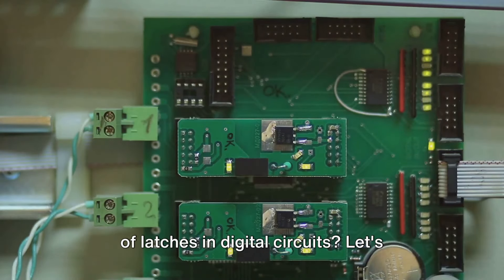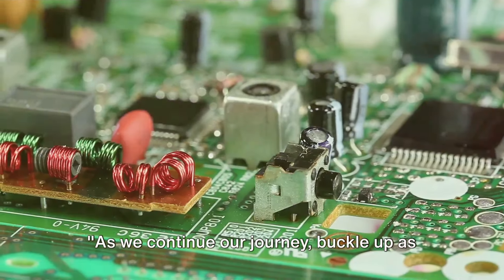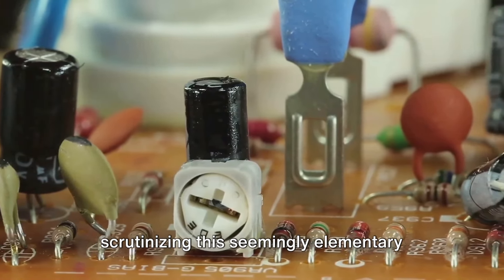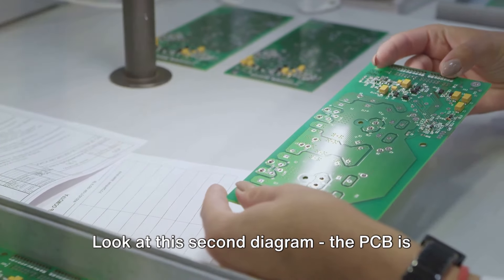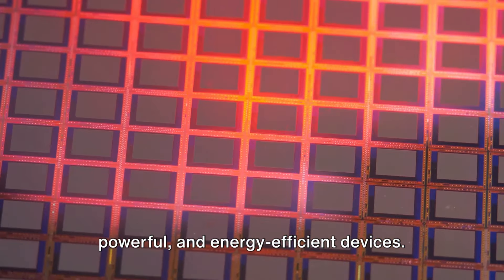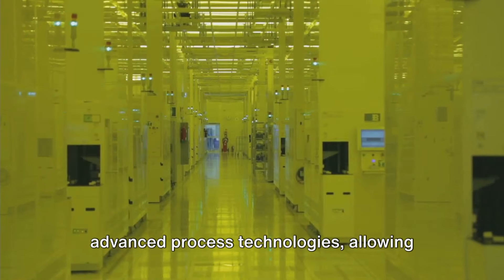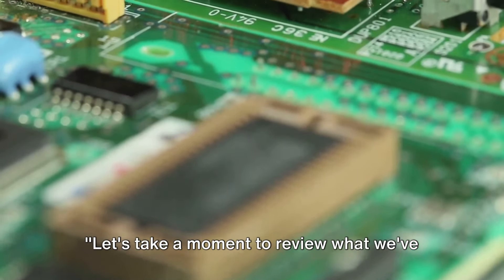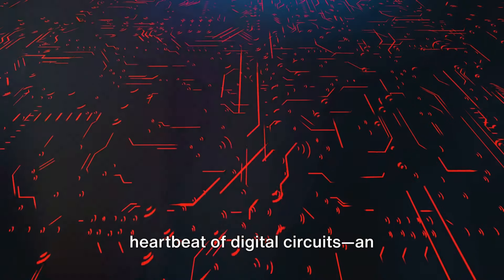Understangin IC (2) - Deeper inside the logic gate. Latche.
We delve into the fascinating world of digital circuits, shedding light on the magic of S-R and D Latches. With a focus on well-established facts and principles of electronics, we break down complex concepts simply and understandably. Join us as we unravel the mysteries of these crucial components in the world of technology.

Chapters
00:00:00 Chap 1. The Role of Latches in Digital Circuits
00:02:41 Chap 2. Transition to S-R Latch
00:03:18 Chap 3. Exploring the S-R Latch
00:06:44 Chap 4. The Creation of Latches
00:09:57 Chap 5. A Journey through Transistors
00:11:25 Chap 6. The Importance of Semiconductor Fabrication
00:13:52 Chap 7. Introduction to D Latches |
00:16:24 Chap 8. Recap and Importance of Latches

Refer to

N. T. H. Nga, M. H. Lee, T. -W. Lee and H. -H. Park, "10 Gb/s SerDes for Bidirectional Chip-to-Memory Optical Interconnection,"

*2007 Conference on Lasers and Electro-Optics - Pacific Rim*
doi: 10.1109/CLEOPR.2007.4391730.